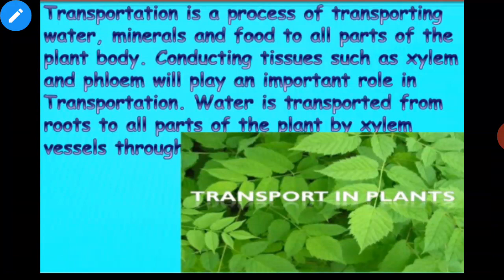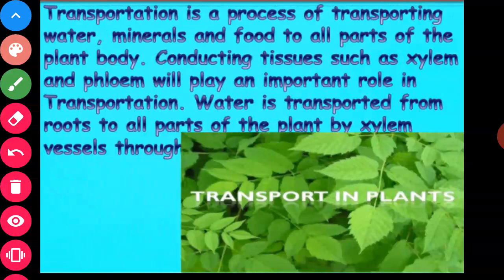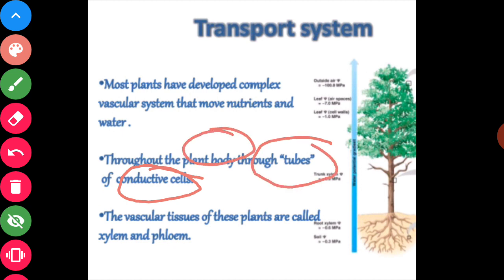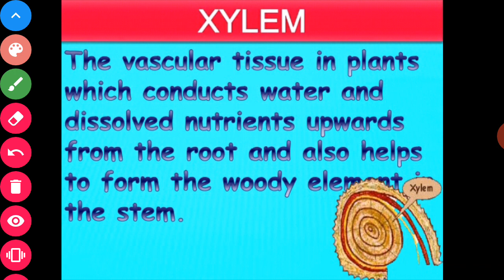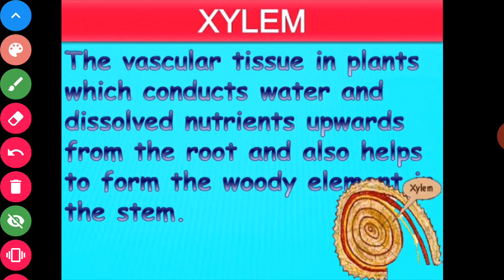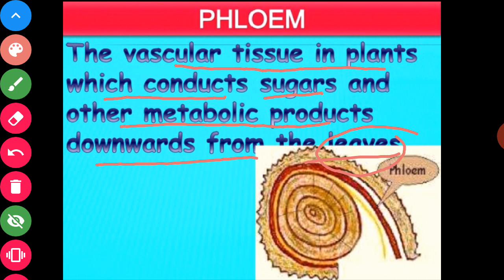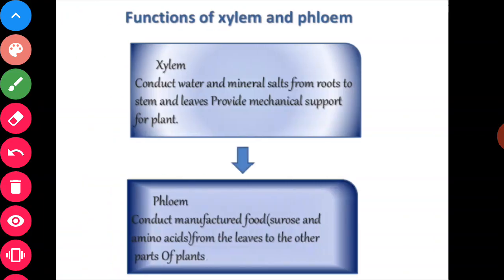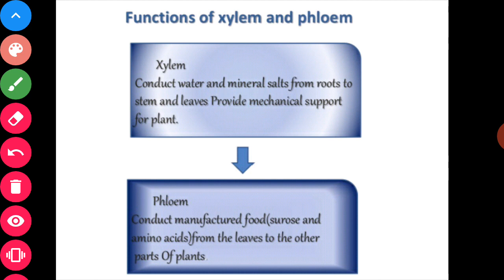Class 7 subject biology lec 4 topic transportation in plants by Mr Ishtiyaq ahmad